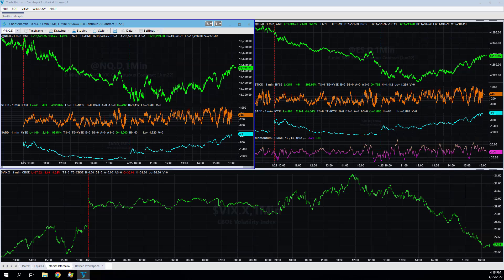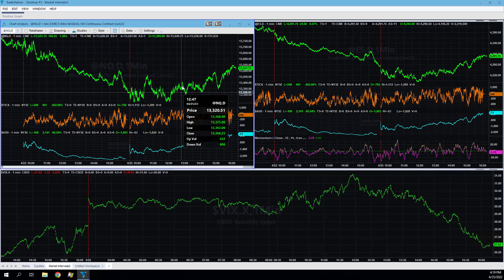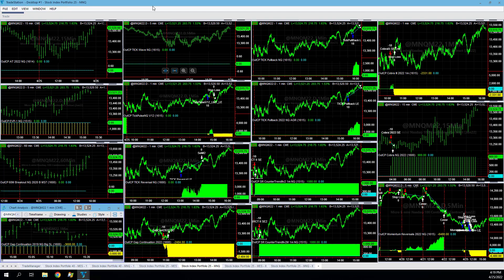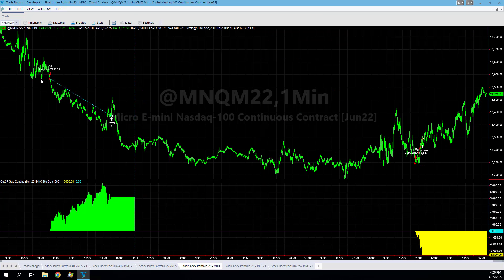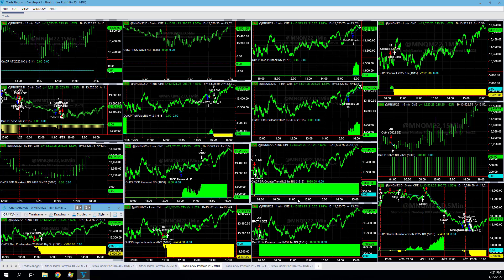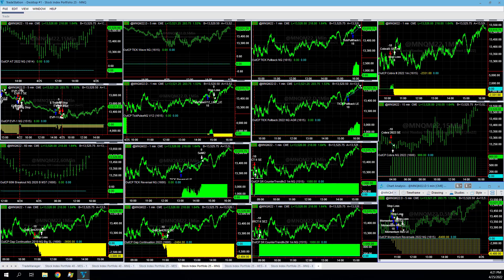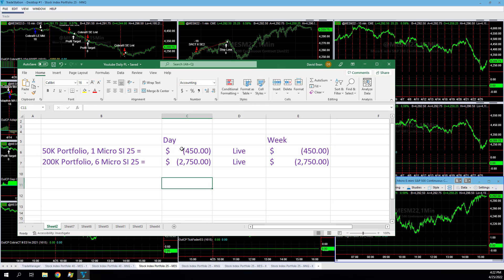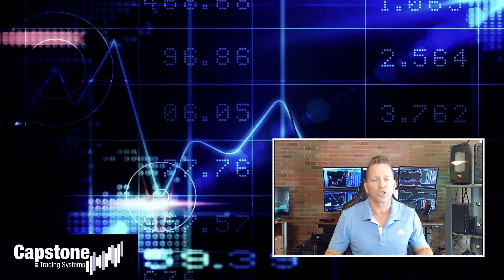Trading System Signals on April 25, 2022 - Reversal Rally Longs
50K Portfolio 1 Micro SI 25 (LIVE) = -$450
200K Portfolio 6 Micro SI 25 (LIVE) = -$2,750

Early chop had us at a 6k loss on the 200K and 1k loss on the 50K. We cut the losses more than in half on a nice reversal rally taking long trades on strategies such as Tick Reversal NQ, Tick Pullback NQ, and Adaptive Moving Average ES.

We hit equity peaks in this portfolio on Friday.

I'm sure the Elon Musk purchase of Twitter created a feel good moment for the bulls as well.

Earnings will be the headlines this week with no Fed speak.

Crude Oil is trading below 100 today.